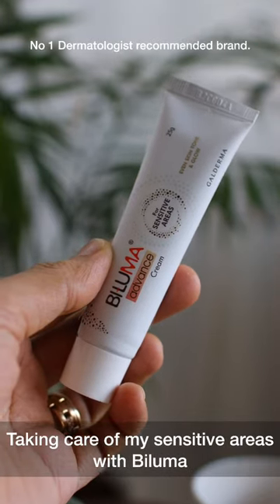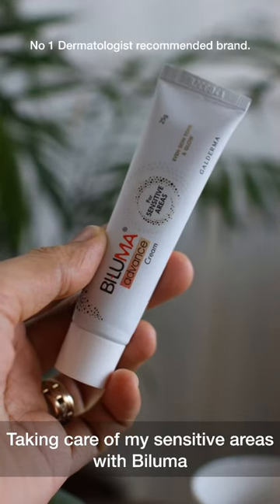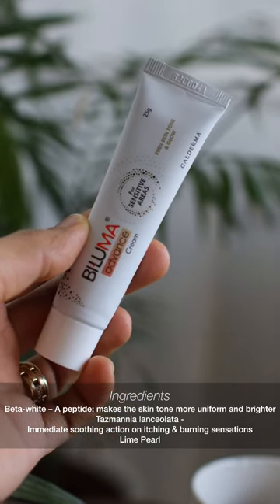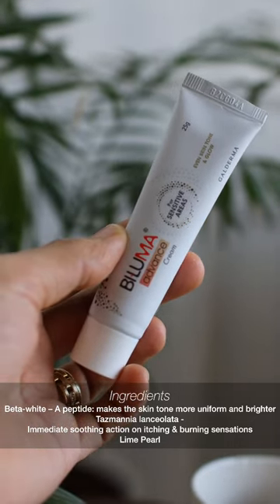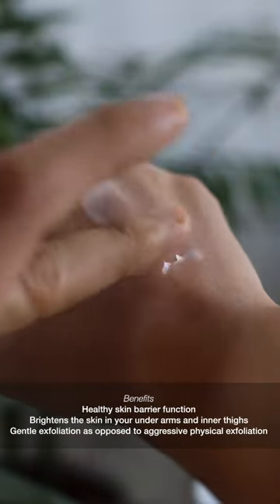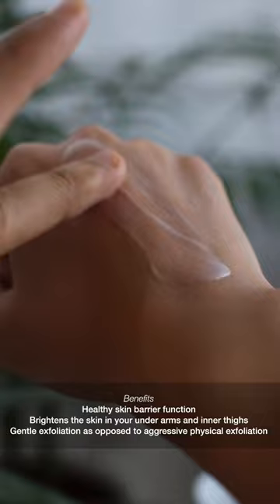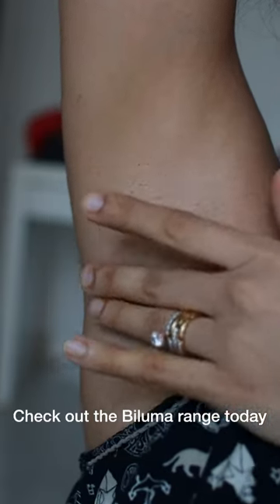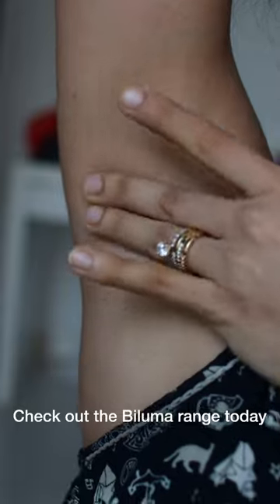How I like to take care of my sensitive areas. 🫶🏻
I tried the No. 1 dermatologist recommended brand - Biluma, & really loved the results. I love how gentle it is on the skin and brightens up your under arms and inner thighs.
Check out my video that will be up tomorrow to know more.

Biluma is also available at your nearby premium cosmetic stores & supermarkets!